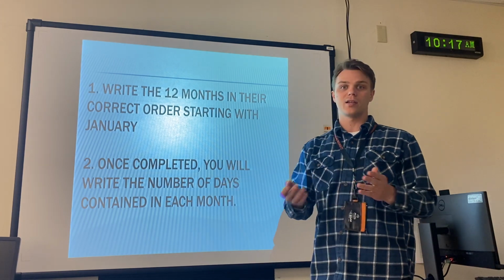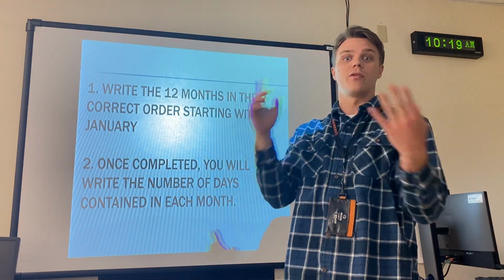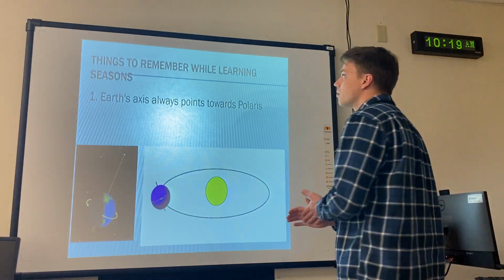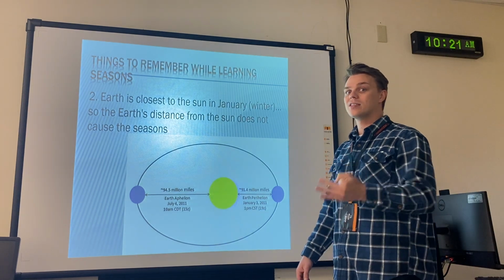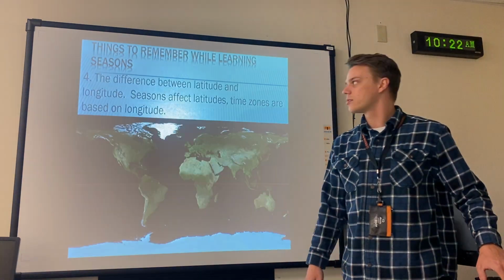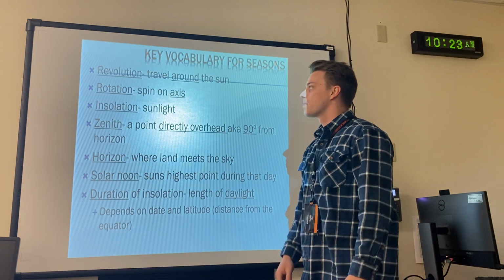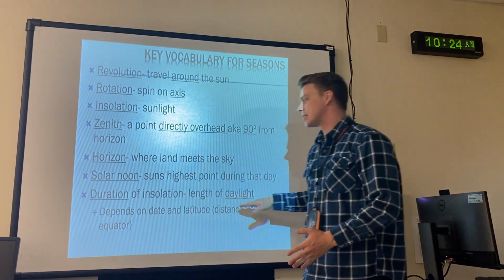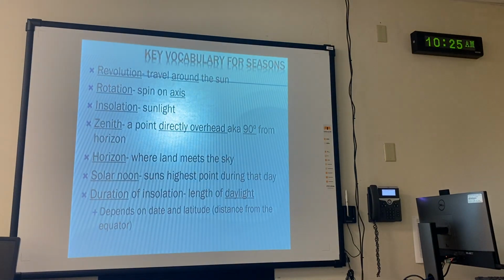Facts you must know to understand seasons